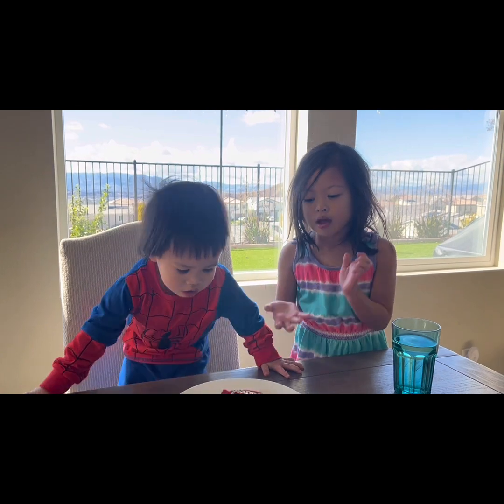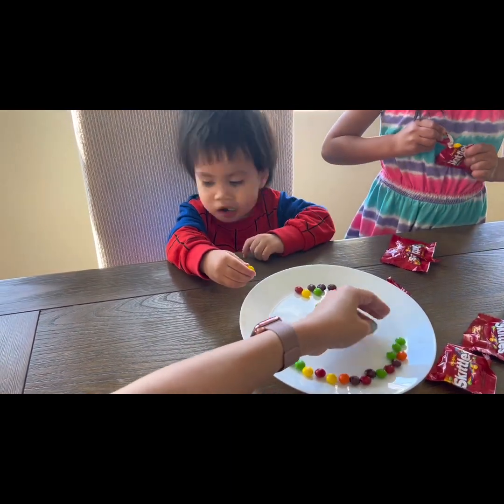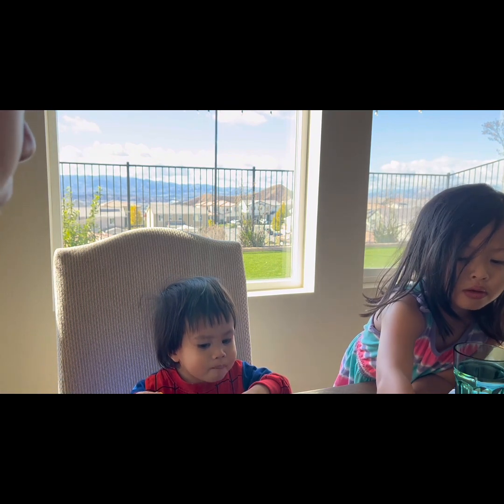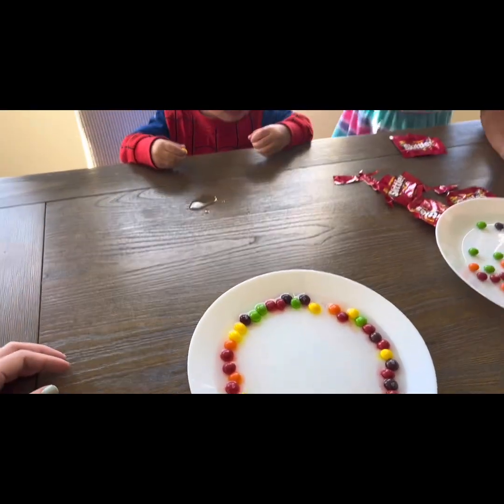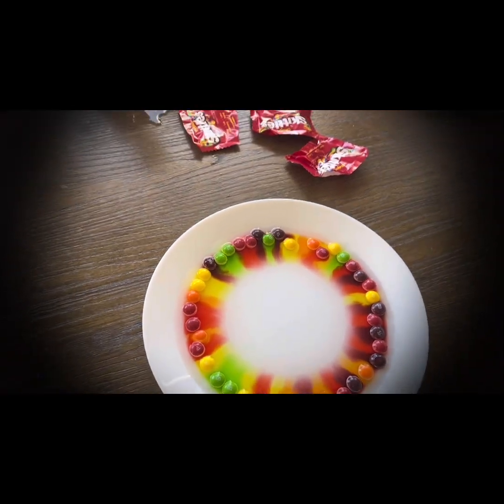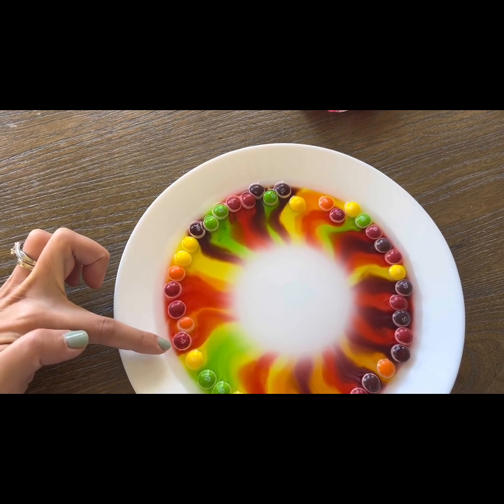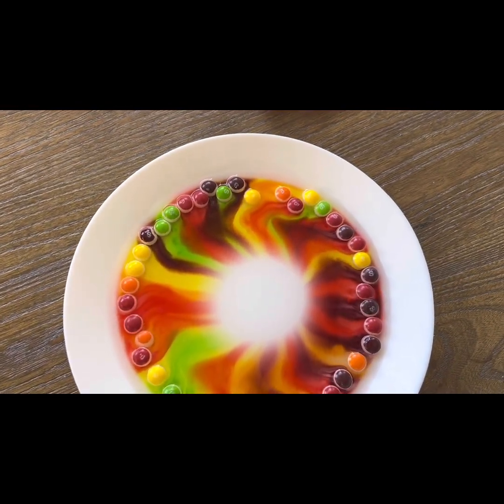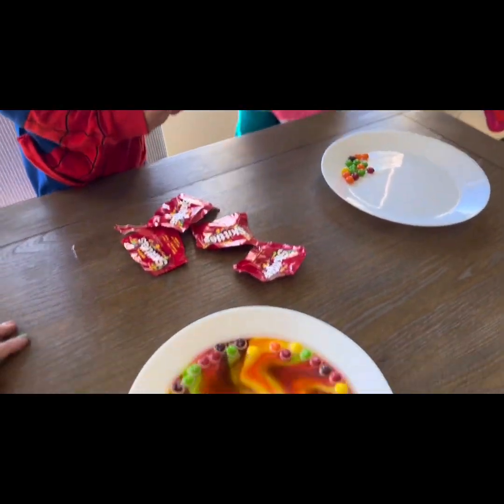Skittles Experiment|Quick, Fun & Easy Kids Experiment|Learn Colors|Candy Love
WHY DO SKITTLES MAKE A RAINBOW IN WATER?

Skittles are made with dyes and sugar. The water dissolves the dye and sugar and they move towards an area where there is less dye and sugar which is in the middle of the plate.

This process is called diffusion. Diffusion is the movement of particles from an area of higher concentration (the outer curve of the plate) to an area of lower concentration (the middle of the plate)